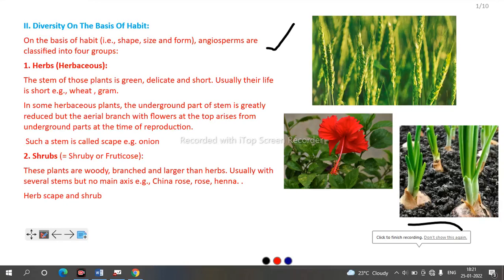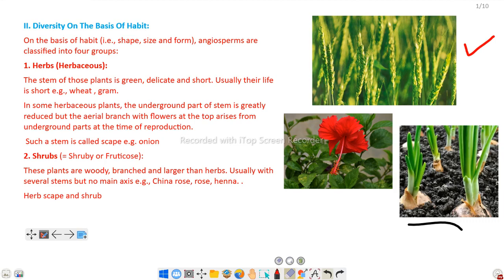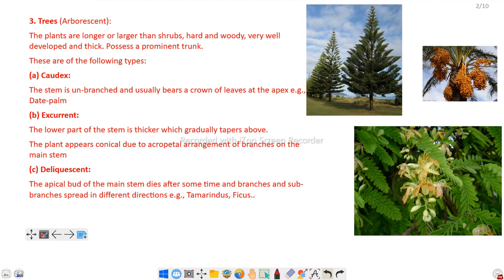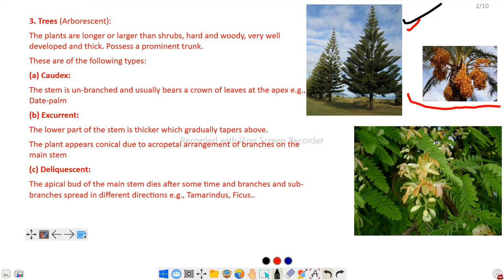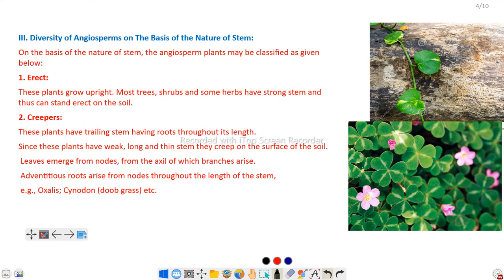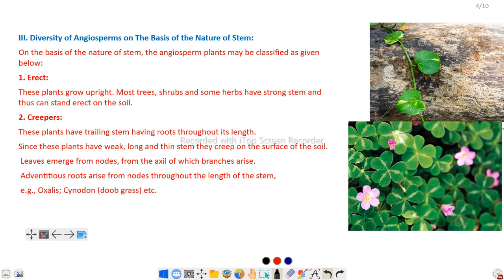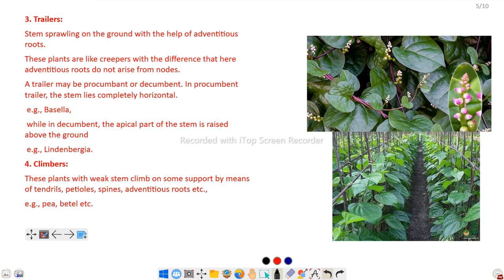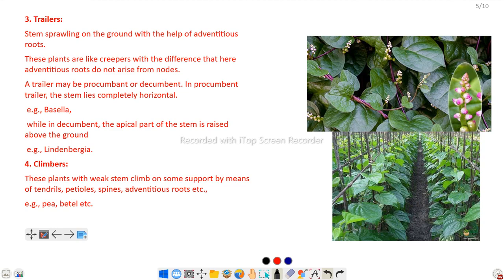Diversity on the basis of habit-3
Diversity on the basis of habit-3#Let's learn botany